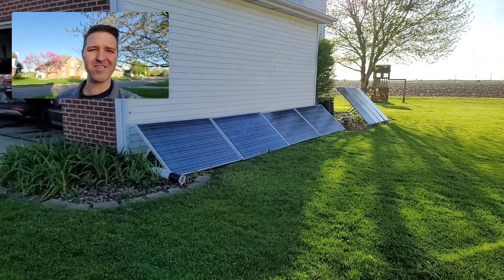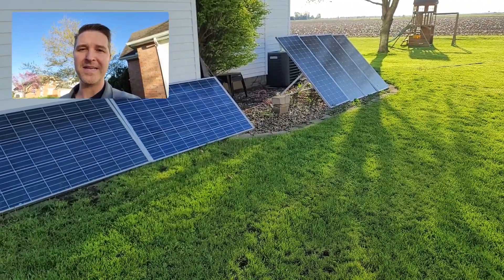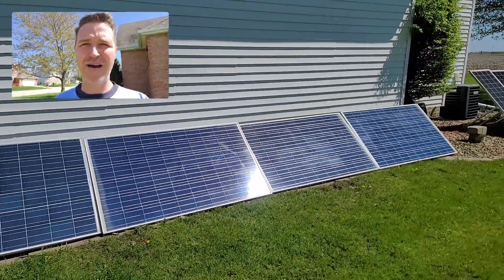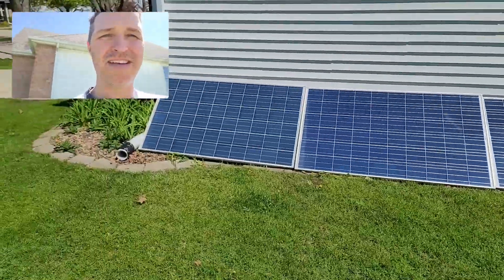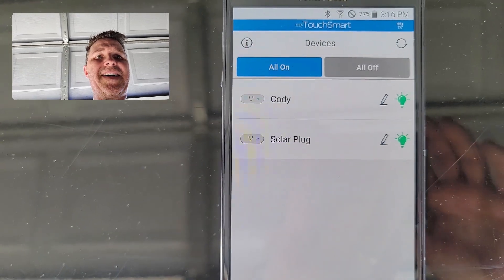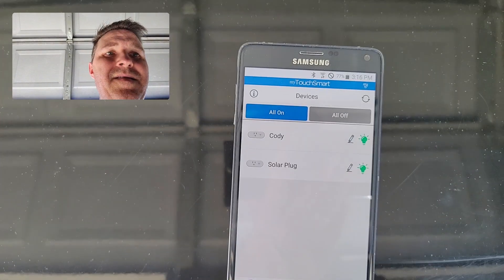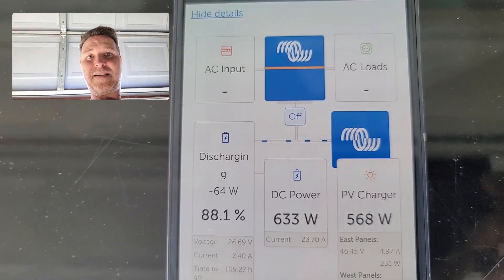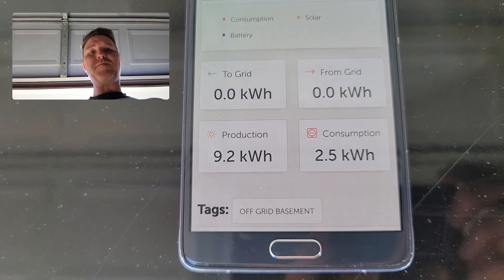How much can 1.8kw of solar panels produce on a perfect cloudless day? Let's find out!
I was looking forward to a perfect cloudless day to really see how much my 1800w solar panel array could produce for the entire day.  I can't tell you how beautiful it was!  I loved going out every couple hours to see how the sun was shining on the panels and checking the production!

How much do you think I was able to produce for the entire day?  What the video to find out!

Thanks!